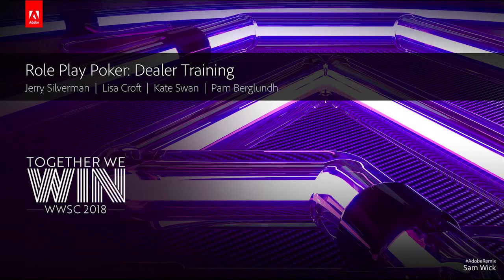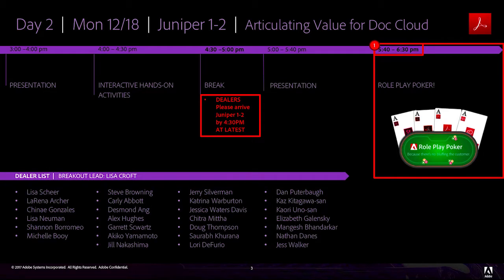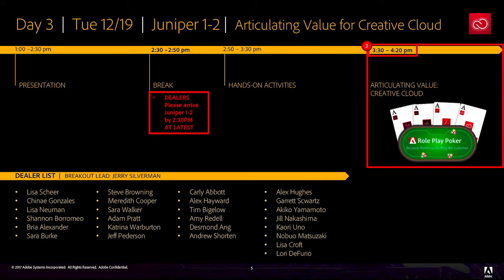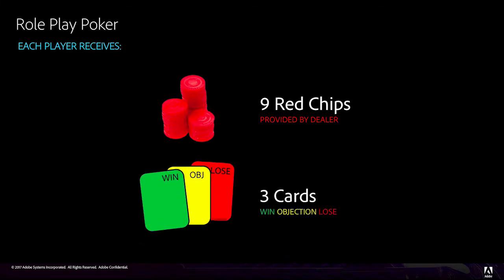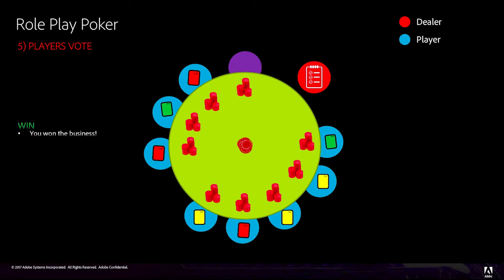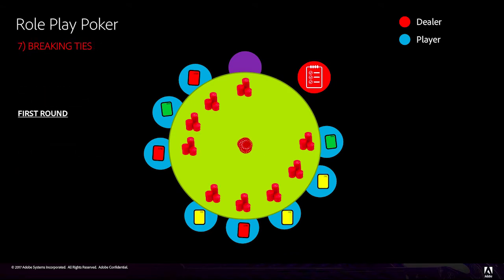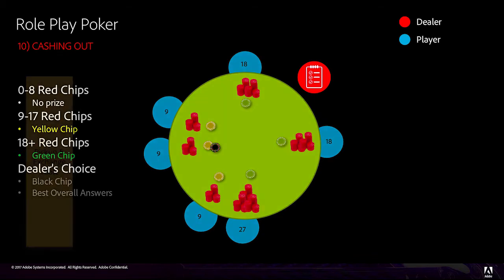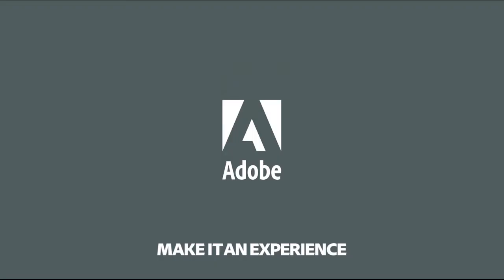2018 | Adobe Worldwide Sales Conference | Role Play Poker | Tutorial